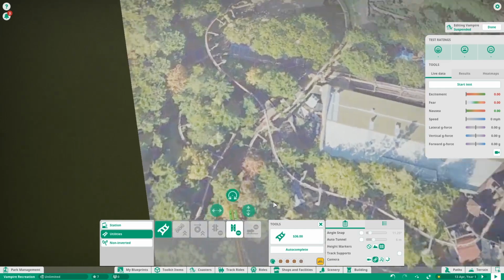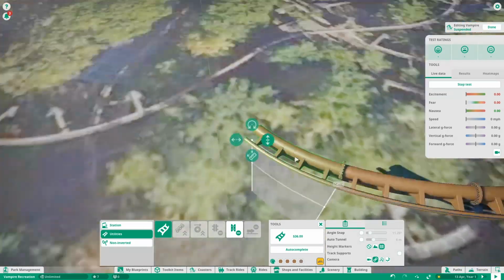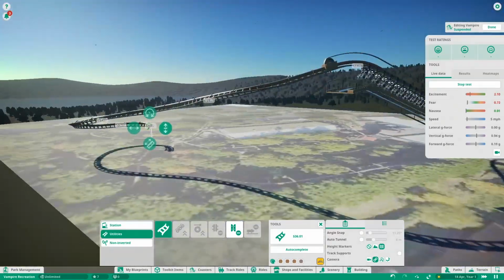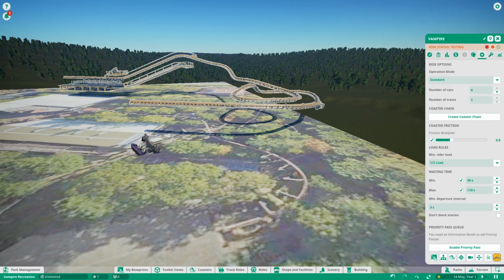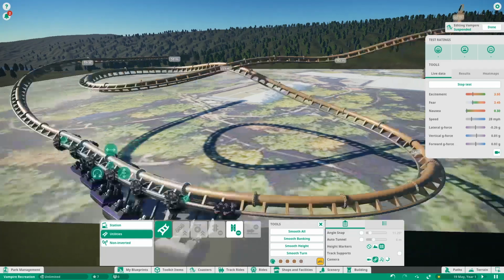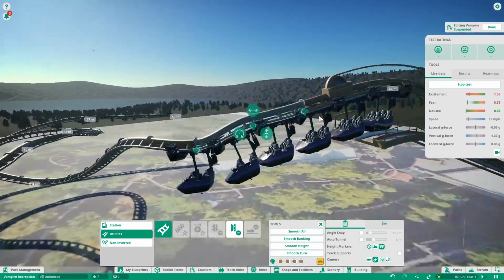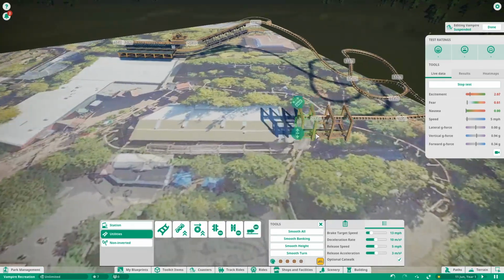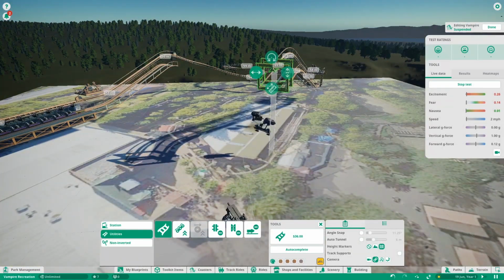The Layout | Vampire - Planet Coaster #1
► Today I do the layout for my 1:1 Vampire recreation in Planet Coaster!